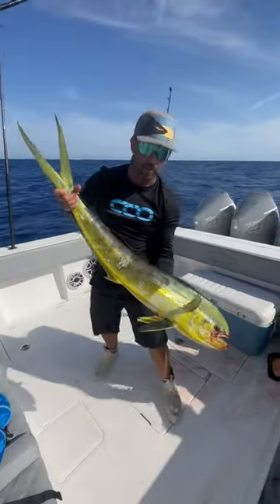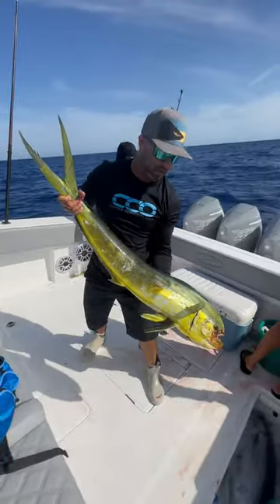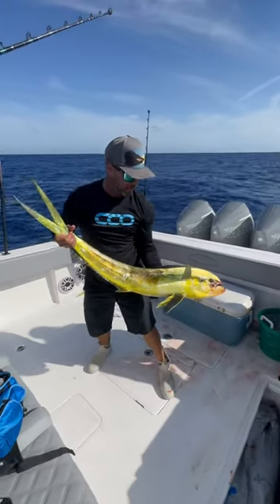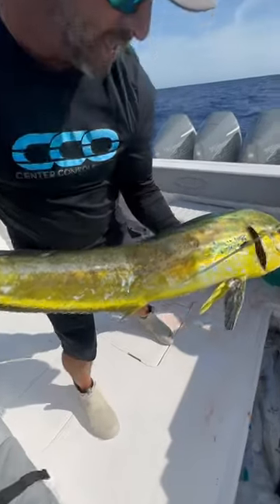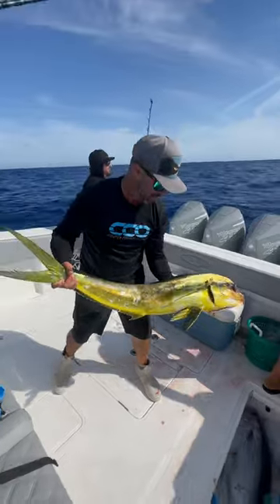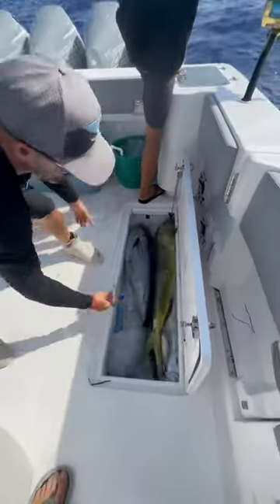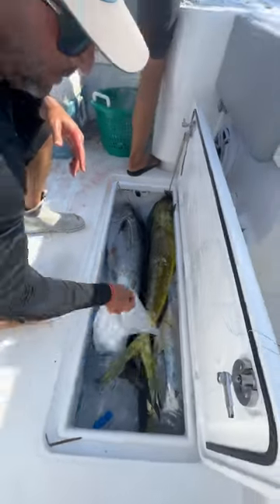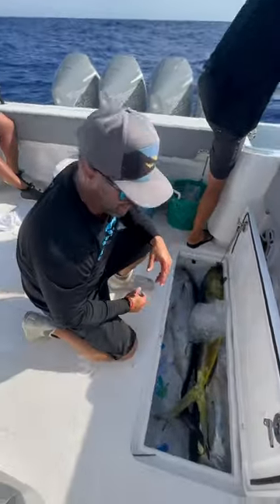Nice mahi pulled up and hit one of our baits while fishing for yellowfin. We’ll take that anytime!